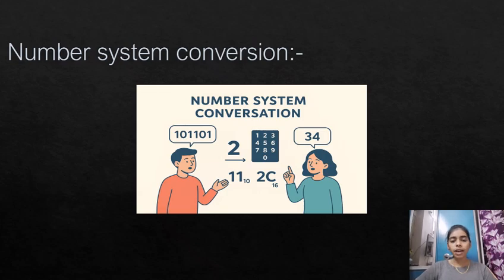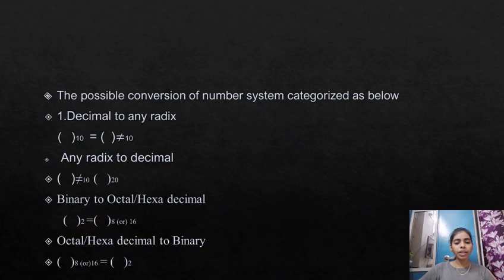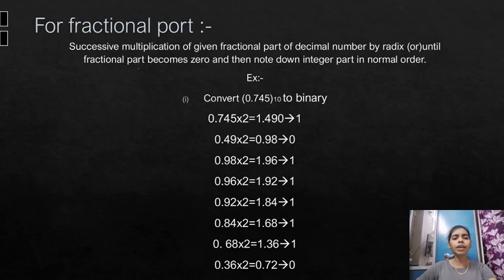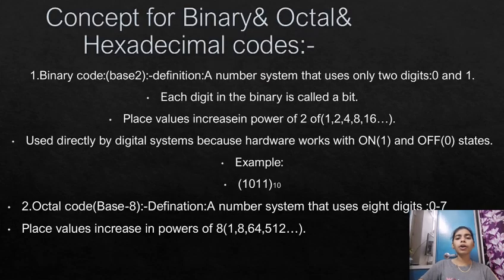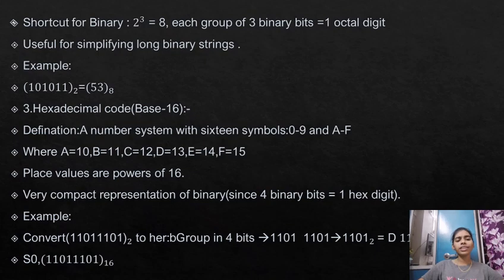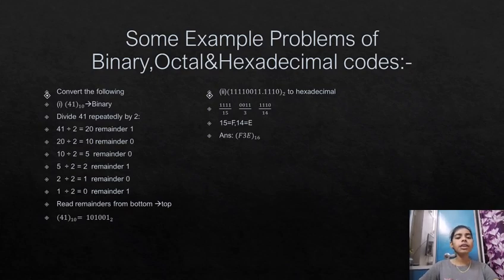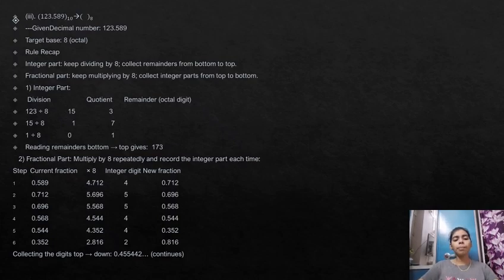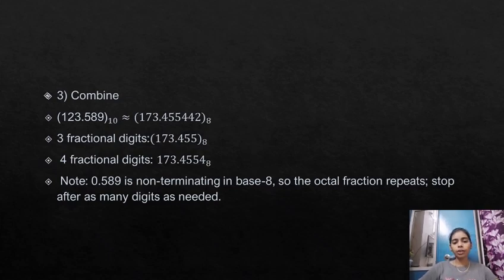22 September 2025